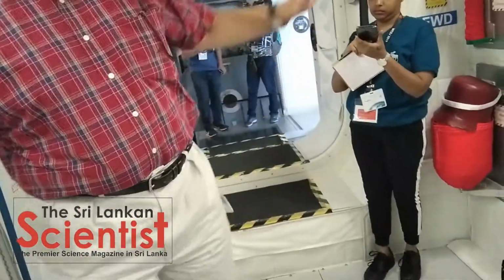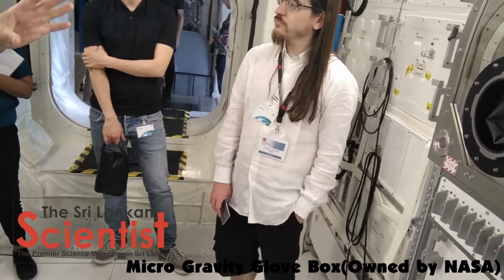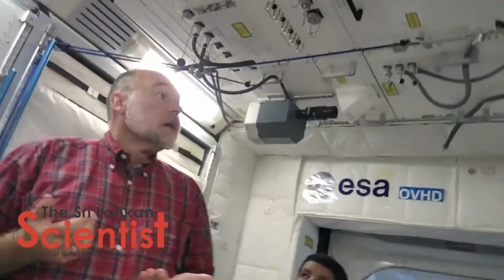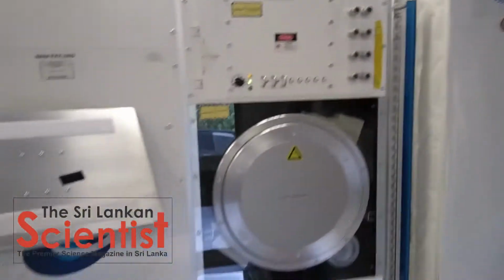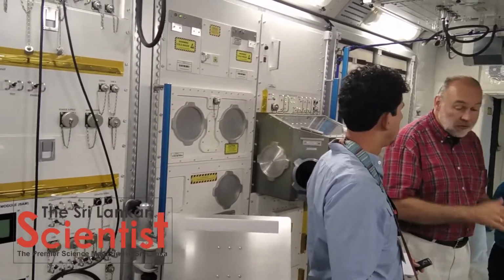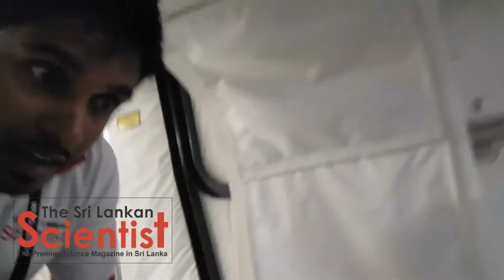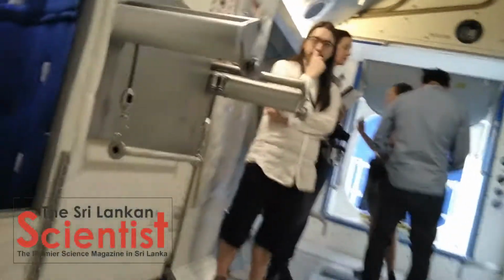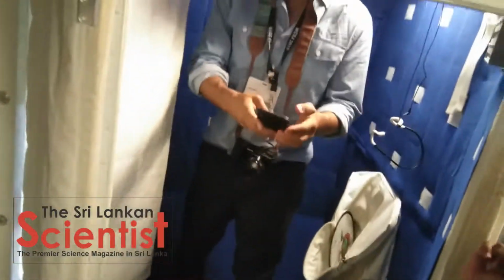A tour inside the Columbus module of the International Space Station(ISS)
ජර්මනියේ කොලෝන් නගරයේ පිිහිටා ඇති යුරෝපීය අභයවකාශ ඒජන්සියට අයත් ගගනගාමීන් පුහුනු කිරීමේ මධ්‍යස්ථානය තුල ඇති ජාත්‍යන්තර අභ්‍යවකාශ මධ්‍යස්ථානයේ සැබෑ ප්‍රමාණයේ අනුරෑ තුලදී ජාත්‍යන්තර අභ්‍යවකාශ මධ්‍යස්ථානයට යැවෙන ගගනගාමීන් පුහුනු කිරීම සිදුවනවා.